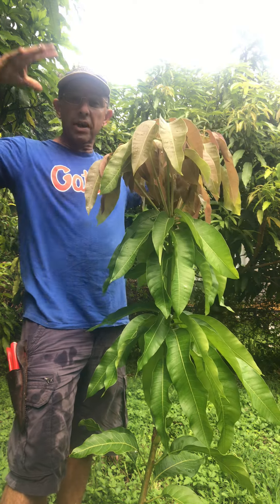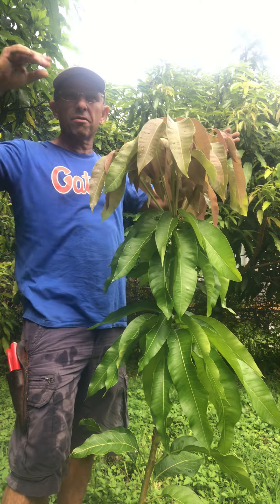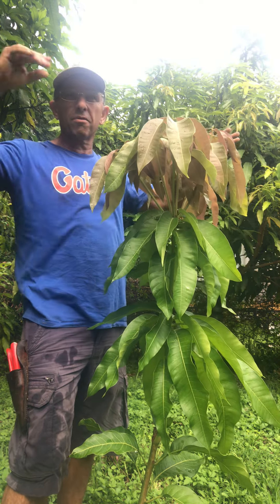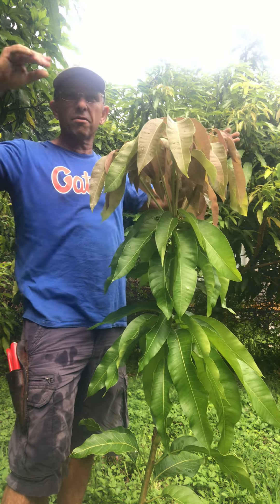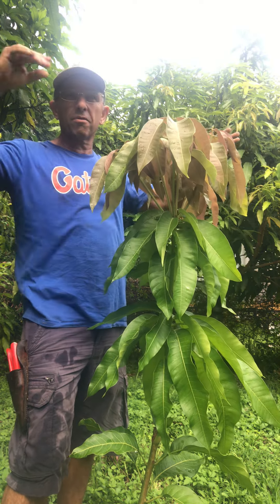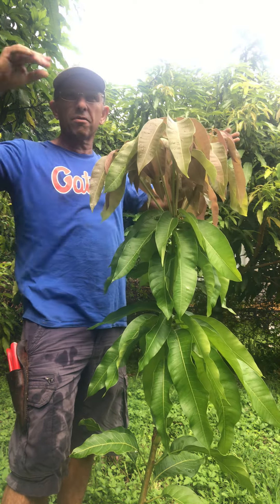Revisiting our 'Nebula' Topwork: A Tale of Success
In this video, we revisit our 'Nebula' topwork to show how it looks. As one can see, the new graft is quickly developing into a new tree. We are aiming to form a nice tree that could carry a nice crop in 2024. Note: This video was filmed at the end of September, sorry for the delay in posting!

For more information on local pickup of mangos and general knowledge, please check our Facebook at Mango Men Homestead For shipping fruit, email us at to be added to our mailing list.